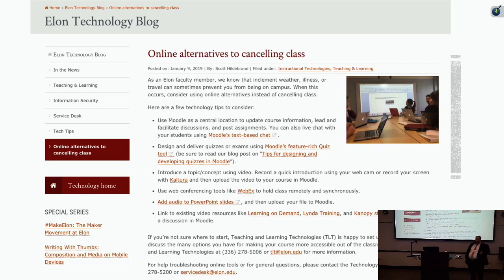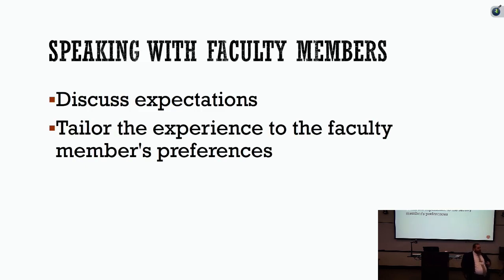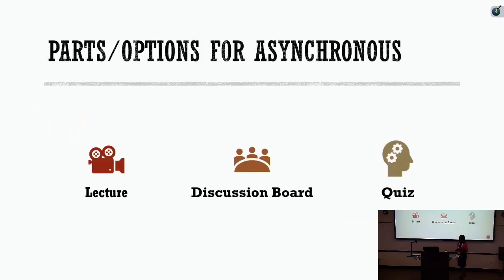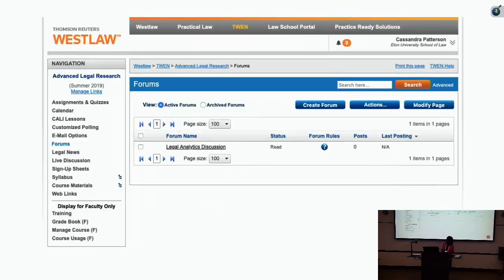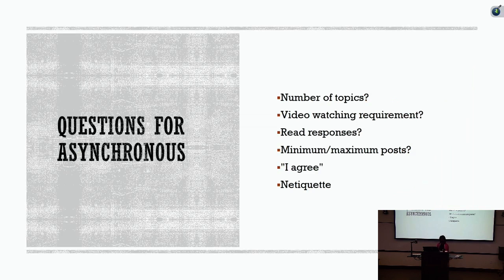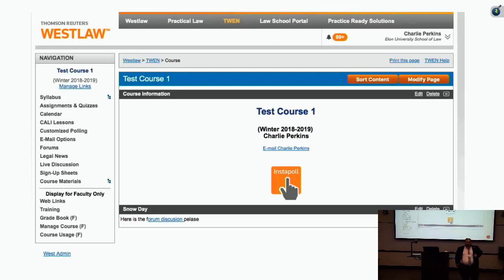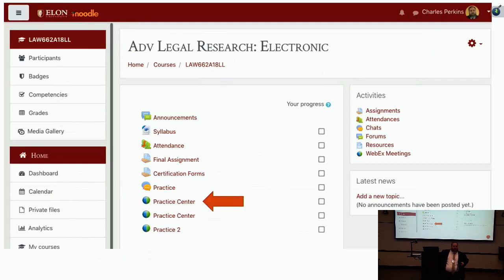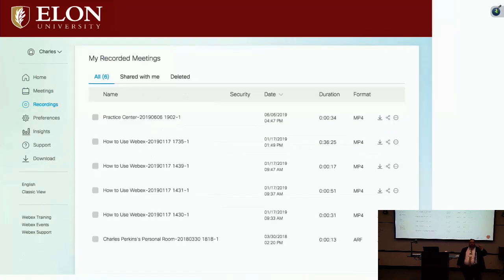Cancelling a Snow Day 6 7 19